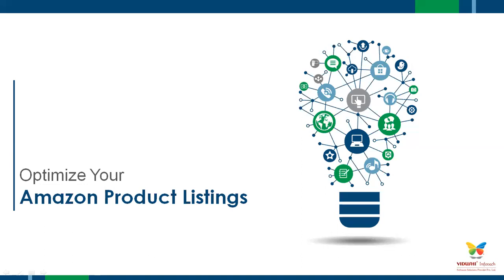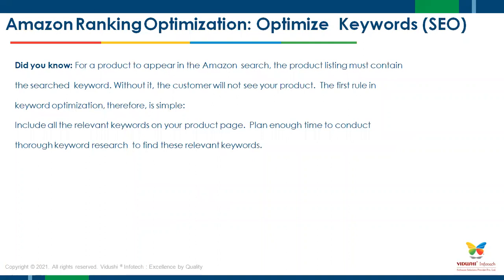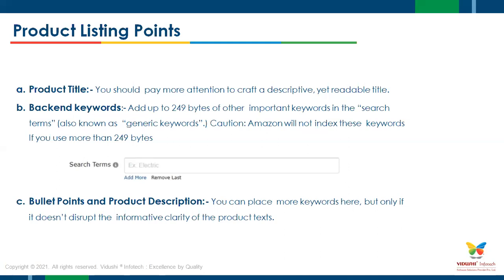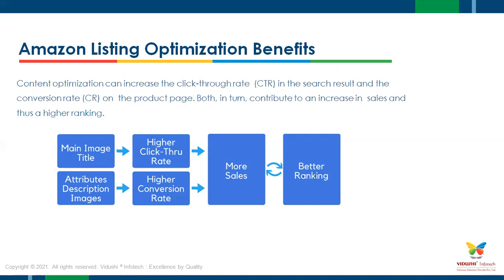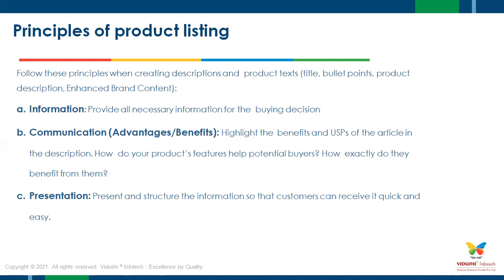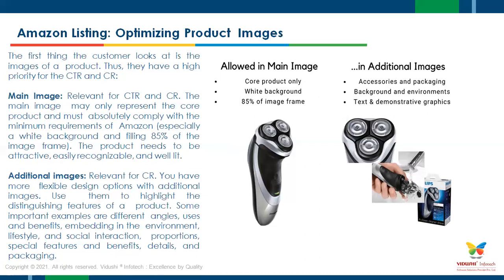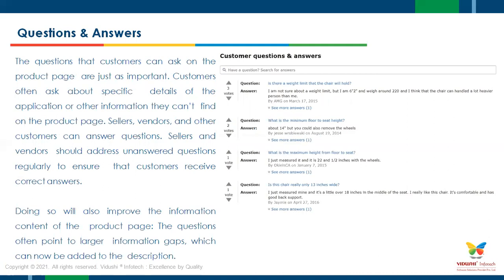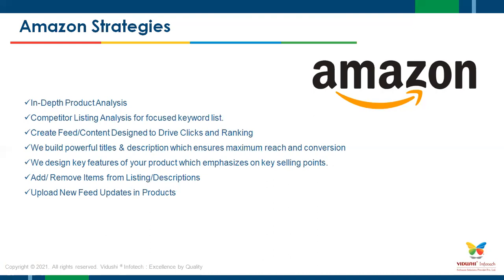Optimizing Product Listings On Amazon 2022 - Webinar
Selling products on Amazon?
Watch our webinar to learn how to maximize sales on Amazon, the world’s biggest eCommerce marketplace. Get extraordinary ideas about optimizing your Amazon product listing.

• Importance of optimizing Amazon product listing
• Keyword discovery with keyword research tool - Sonar
• Optimizing listing text and image content
• Implementing review management